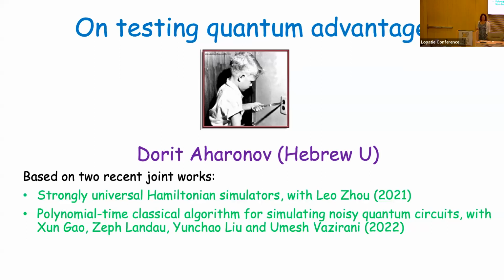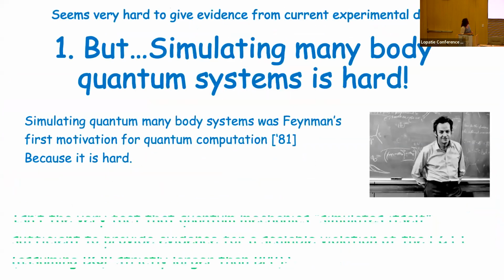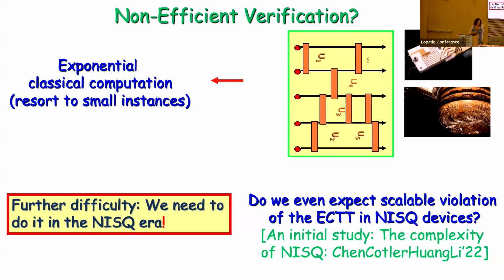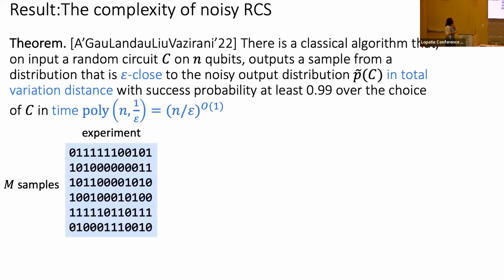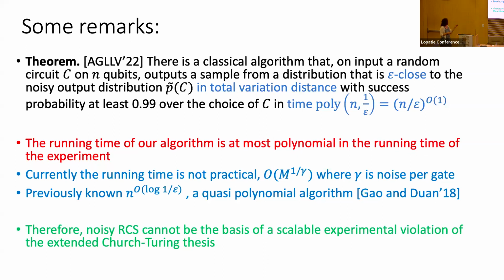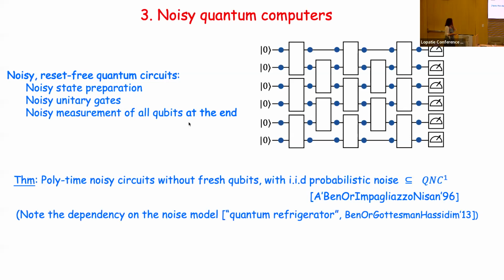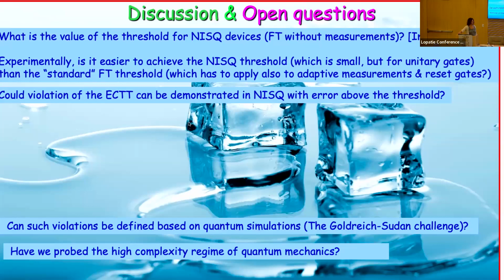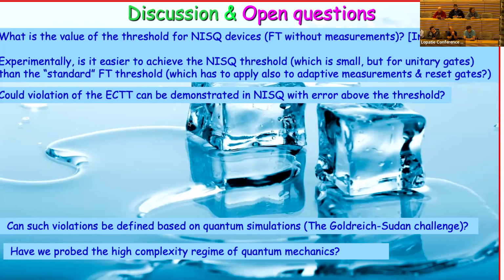Dorit Aharonov: A polynomial-time classical algorithm for noisy random circuit sampling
Dorit Aharonov's talk at the Israel Quantum Information Theory Day workshop @ Weizmann Institute of Science (Dec 21st, 2022)